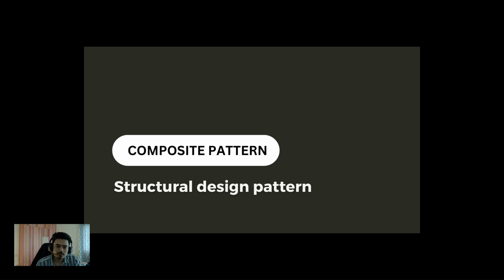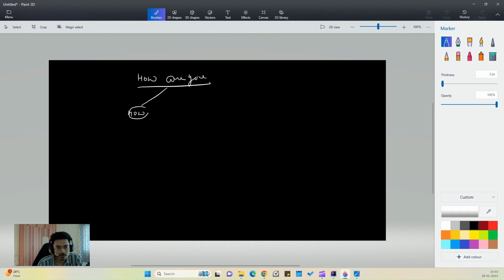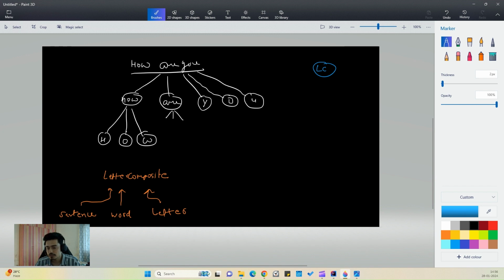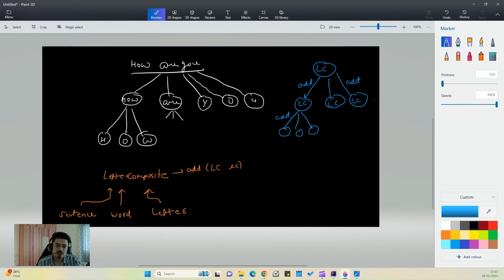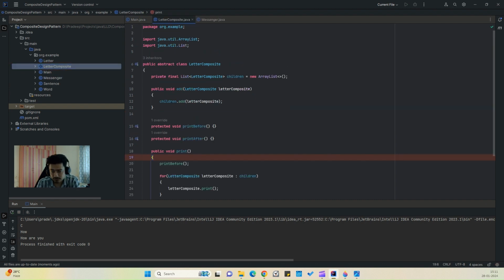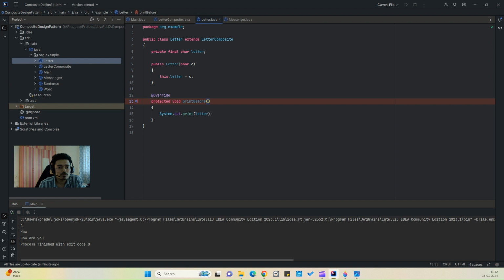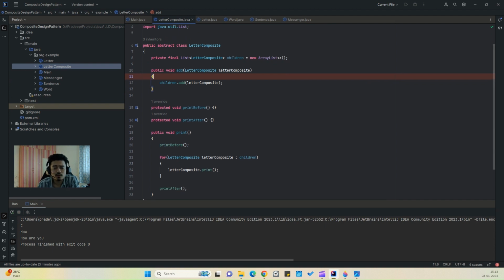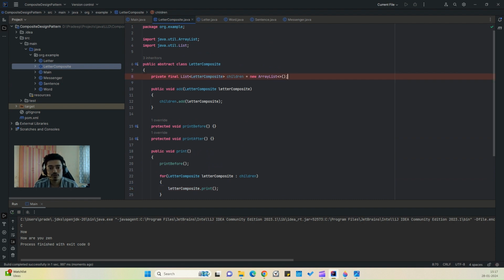Composite Design pattern explained and implemented in Java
Composite is a structural design pattern that lets you compose objects into tree structures and then work with these structures as if they were individual objects.

0:00 Pattern explained
3:37 Code walk-through